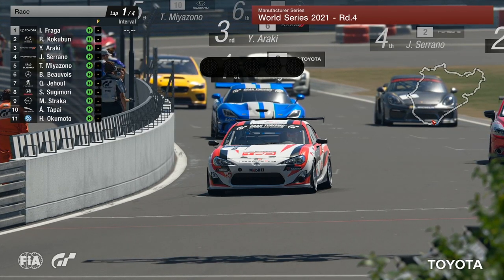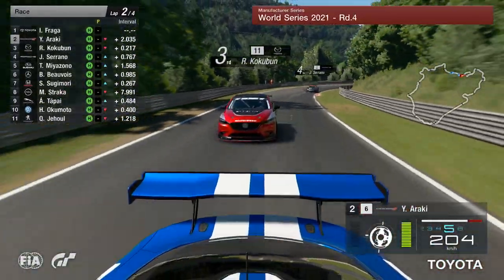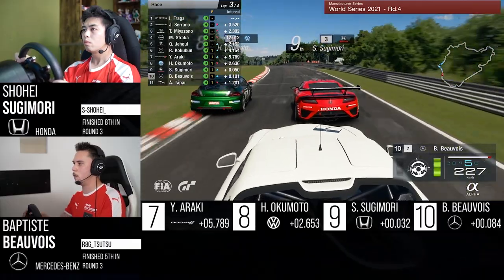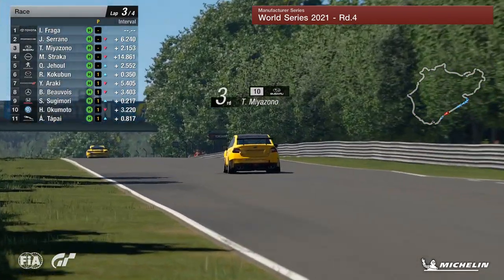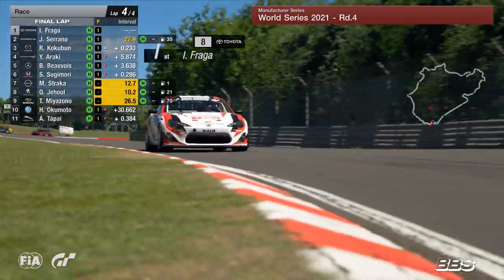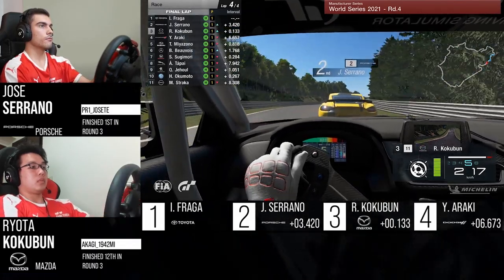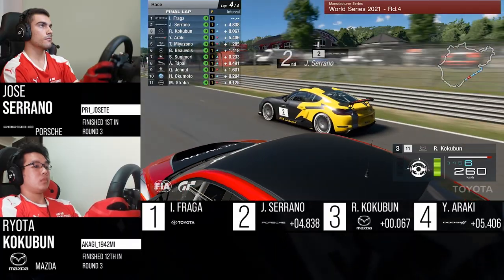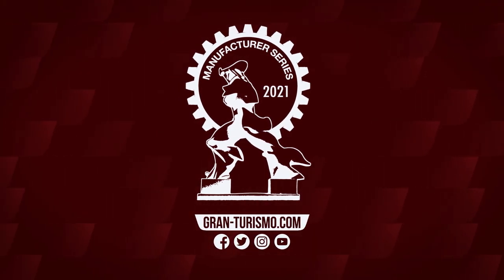Toyota Triumph at the Nordschleife | Gran Turismo Sport 2021 World Series Highlights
After qualifying on pole, Brazilian driver Igor Fraga demonstrated why the Nürburgring Nordschleife is one of his favourite tracks with a near-flawless driver to triumph for Toyota in Round 4 of the Manufacturer Series.

Elsewhere, the all-important points battle between Porsche and Mazda went down to the very last lap...

Follow GranTurismo​​​​ TV to keep up to date with the 2021 FIA Gran Turismo World Series​​​ and for more GTSport​​​​​​​​ content.